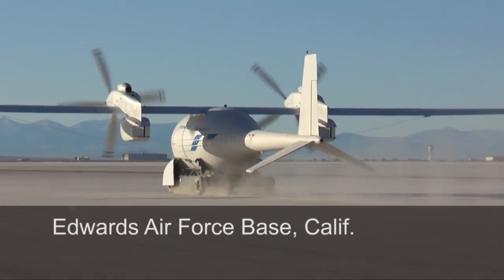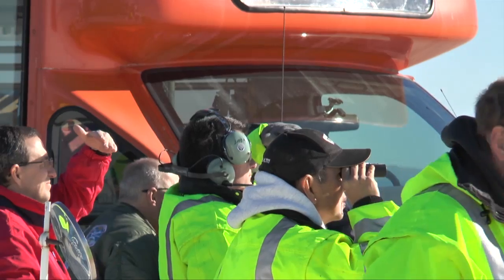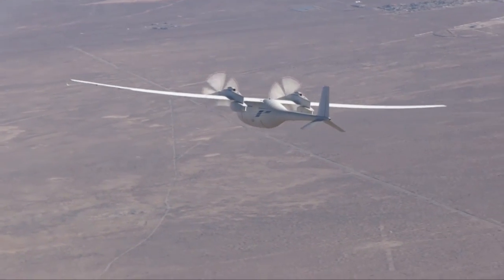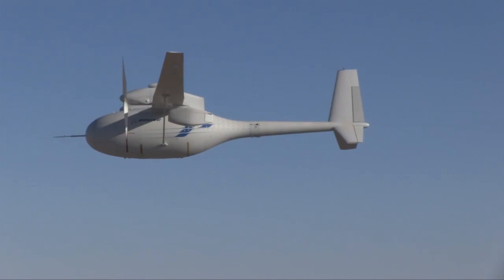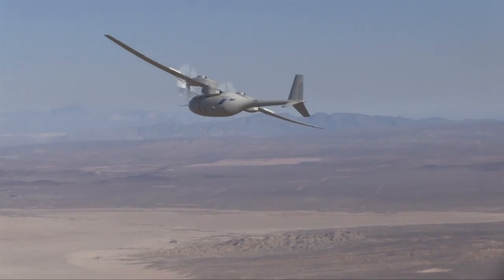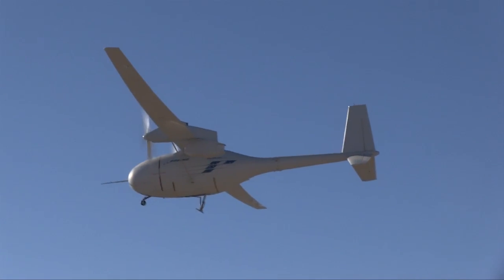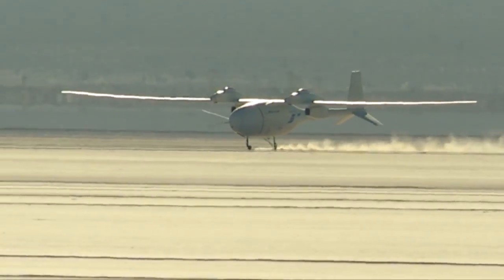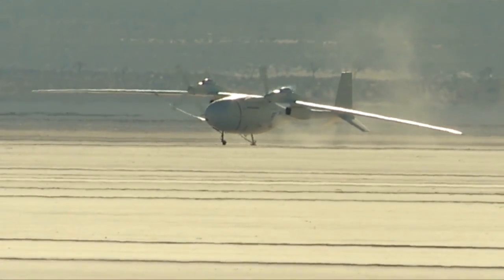Boeing's Phantom Eye Flies Again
See Boeing's Phantom Eye, the liquid-hydrogen powered unmanned airborne system, take to the skies for its second flight at NASA's Dryden Flight Research Center at Edwards Air Force Base, Calif. The flight, which took place on Feb. 25, lasted 66 minutes, reaching an altitude of more than 8,000 feet and a speed of 62 knots.